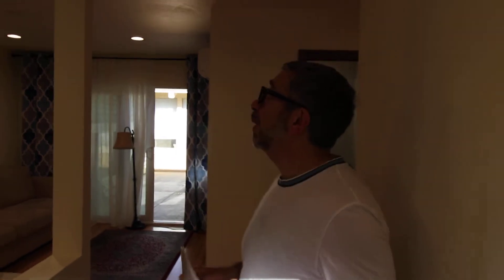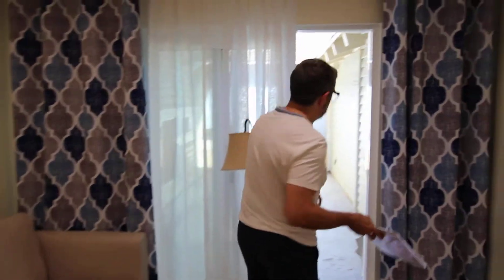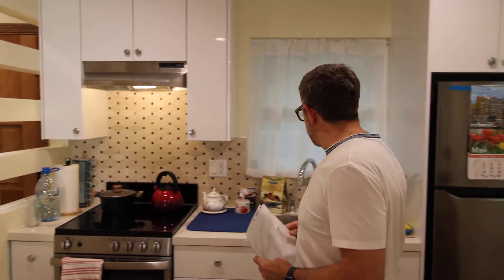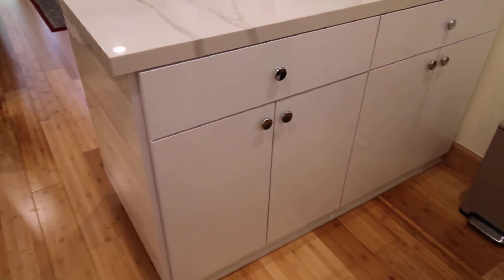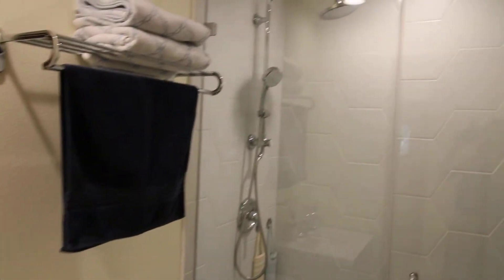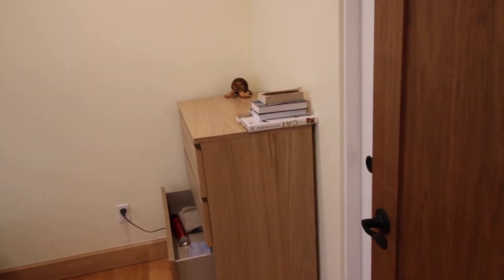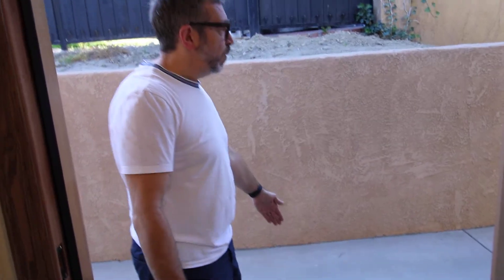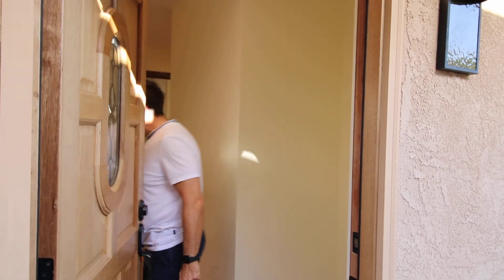2 bedrooms and living room ADU in Santa Ana CA for our dear clients the Goufman family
We build 2 bedrooms and living room ADU in Santa Ana CA for our dear clients the Goufman family.
modern glossy white kitchen cabinets and blue & white bathroom
new floors, patio and much more